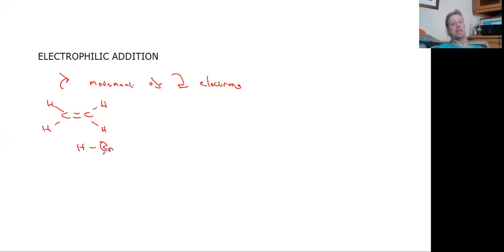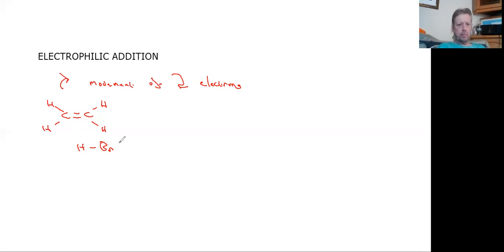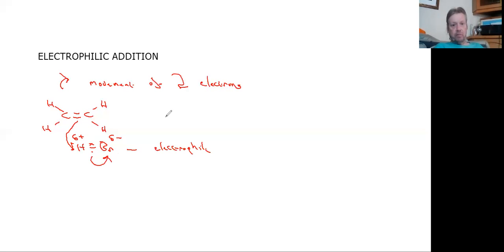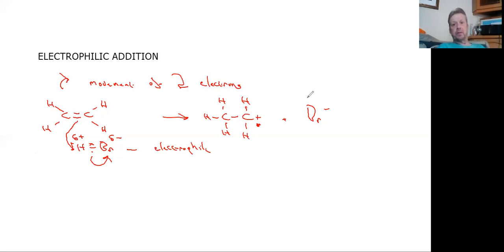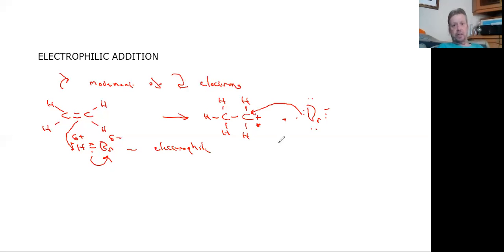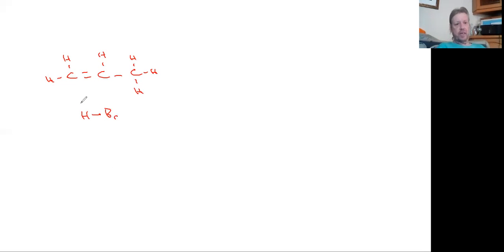A level chemistry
I cover electrophilic substitution to symmetrical alkenes.